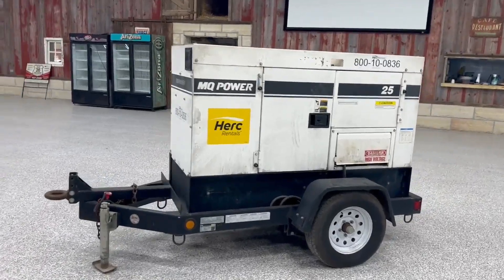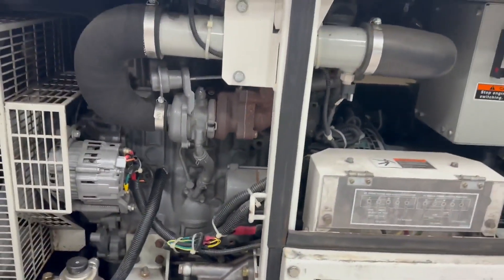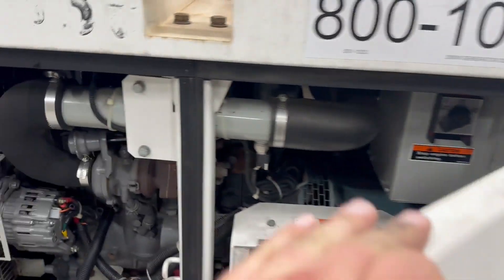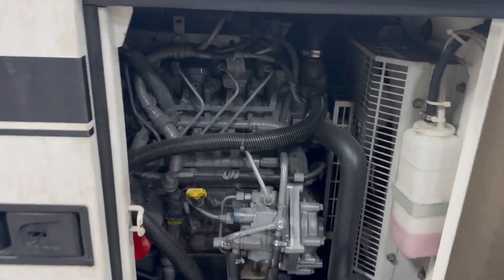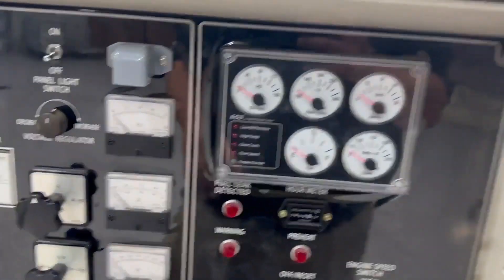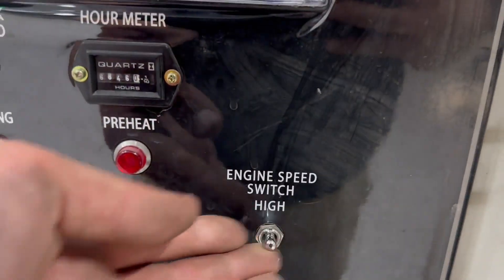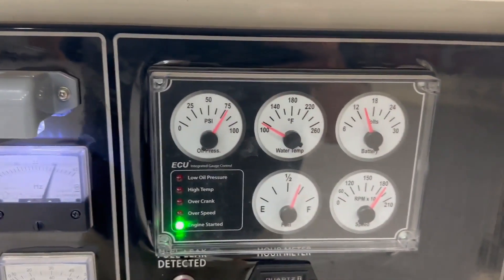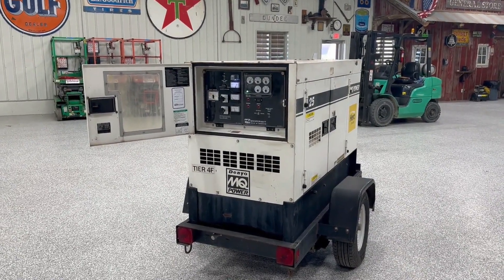2016 MULTIQUIP WHISPERWATT DCA25SSIU4F For Sale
2016 Multiquip Whisperwatt DCA25SSIU4F 25kVA Portable Generator that has an Isuzu diesel motor and it starts and runs strong. The generator is equipped with: 22 kW standby power, 20 kW prime power, single or 3 phase with selector switch, pintle hitch, good rubber, circuit breakers, Isuzu 40 HP diesel motor, manuals, class F insulation, 41.7 gallon diesel fuel capacity, and it's a good looking machine. The generator comes in from a rental company so the service/maintenance history has been really good on it. The unit starts right up, builds generator power, runs smooth, and it seems to check out well. This generator was serviced and gone through and it's ready to go to work. It has been load tested and should be ready to take to a job site. Call with any questions. FOB Manchester, Iowa. Financing Available.